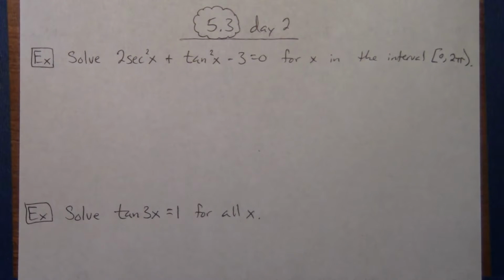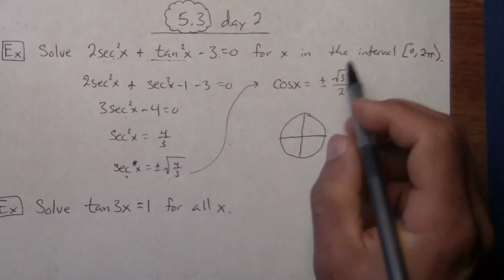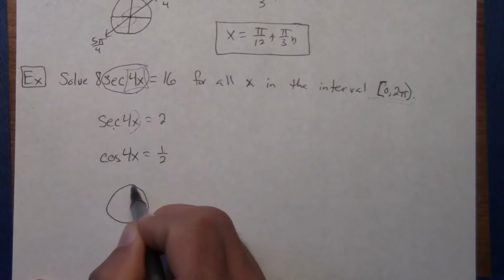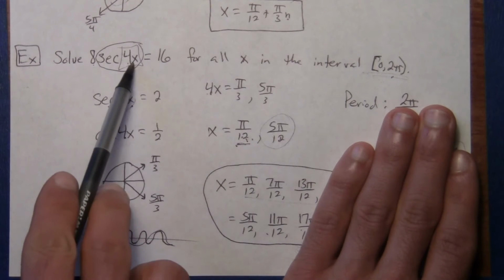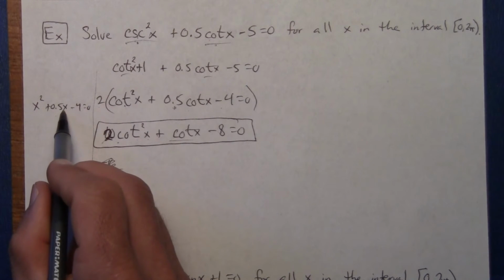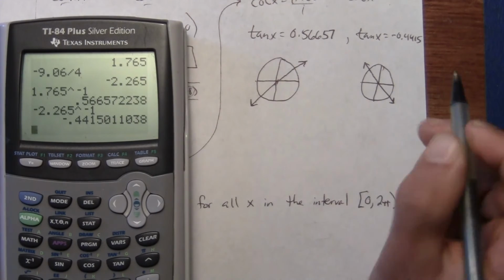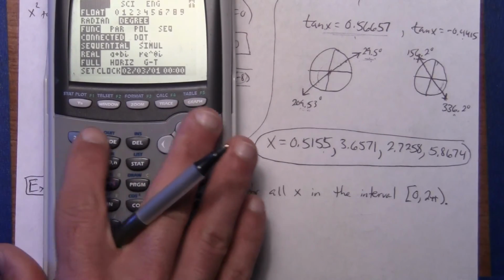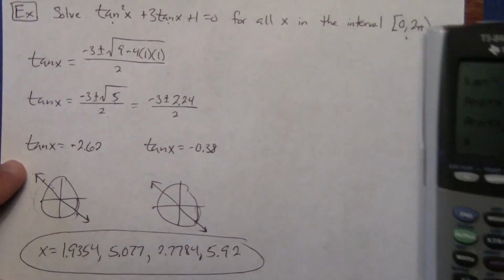5.3 day 2